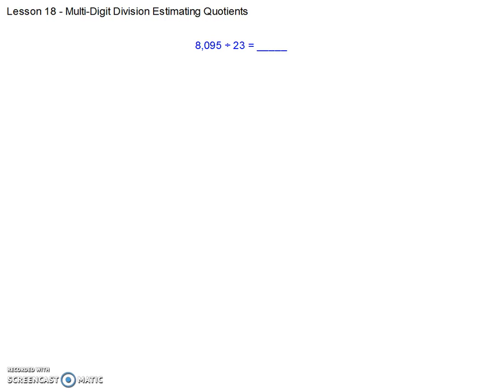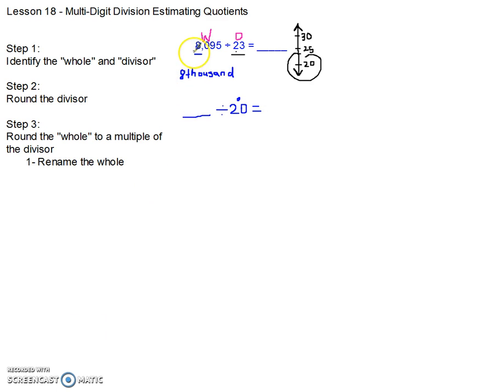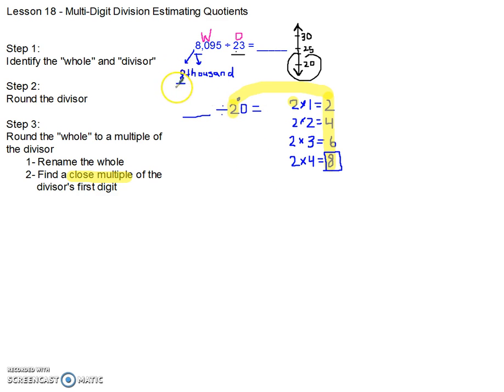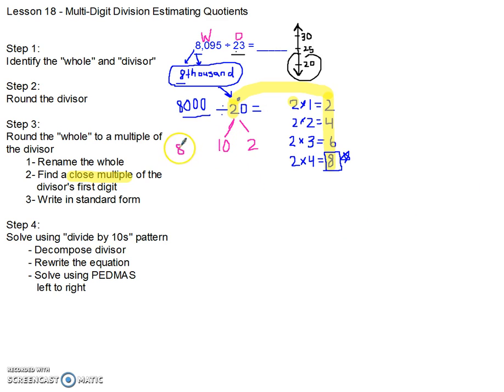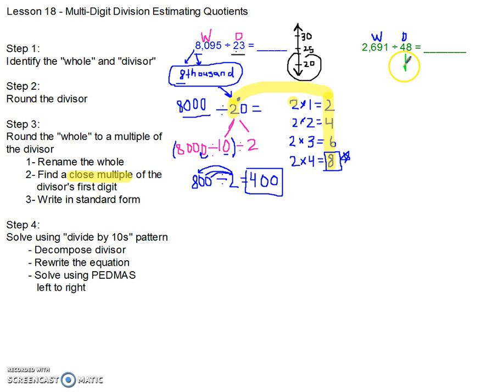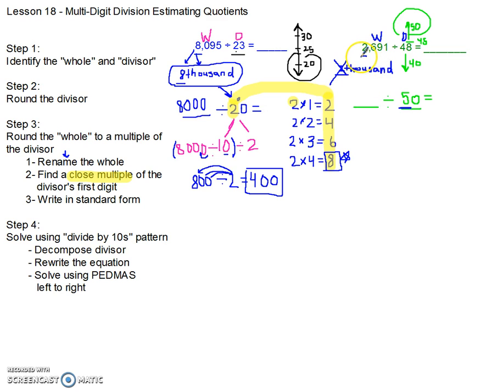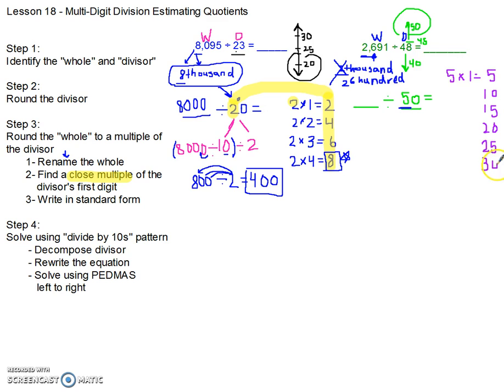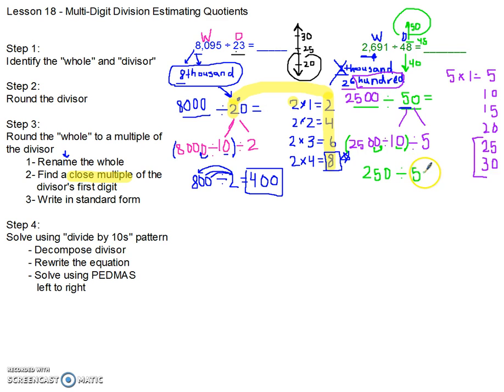Module 2 Lesson 18 Multi Digit Division Estimating Quotient